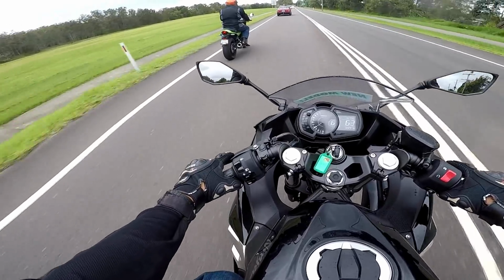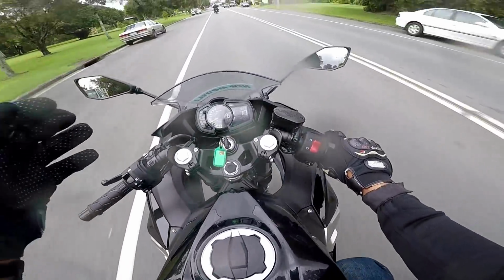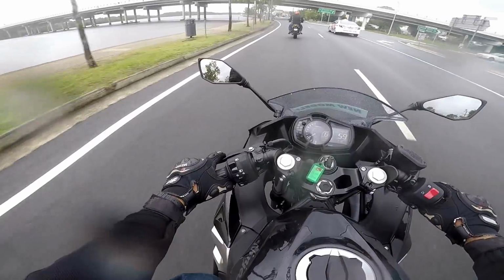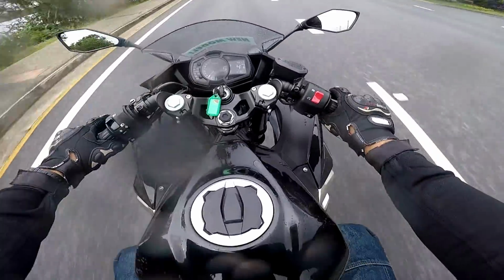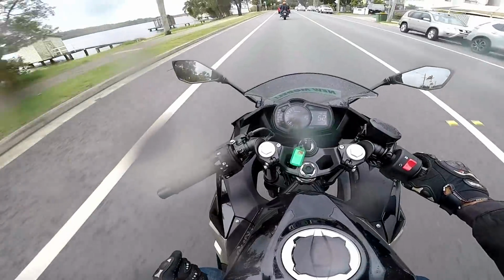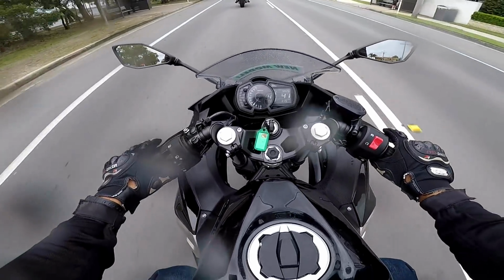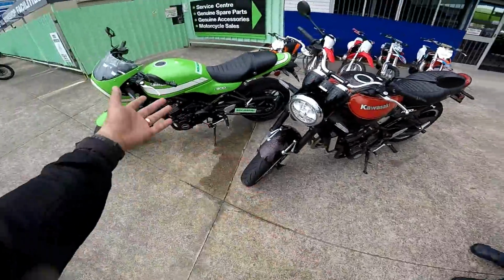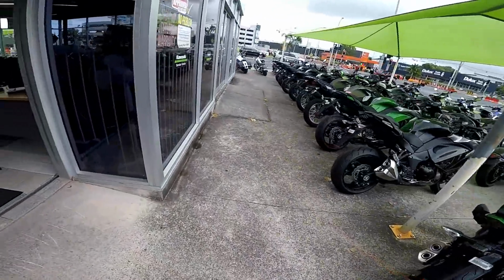2018 KAWASAKI NINJA 400 VS 2018 Z900RS Cafe TEST RIDE #2